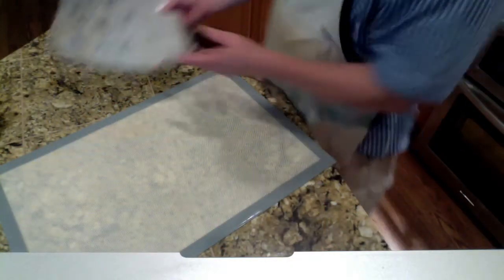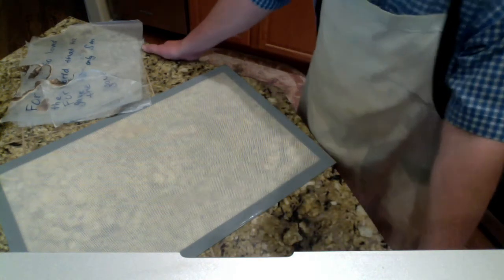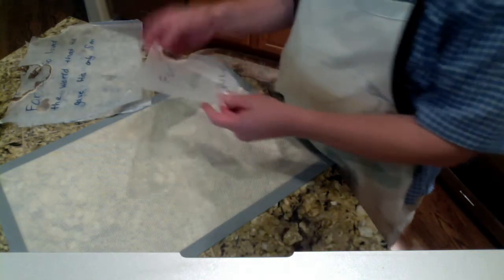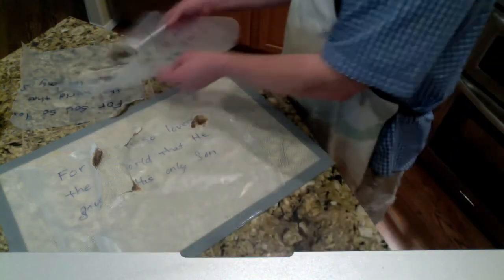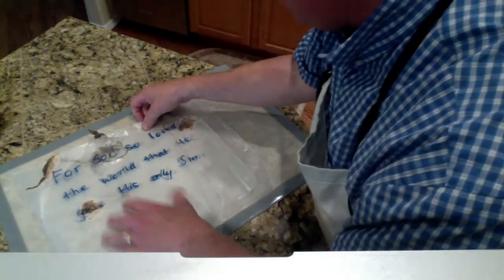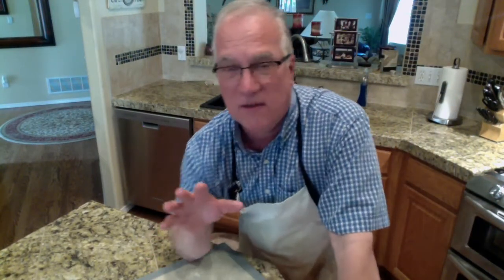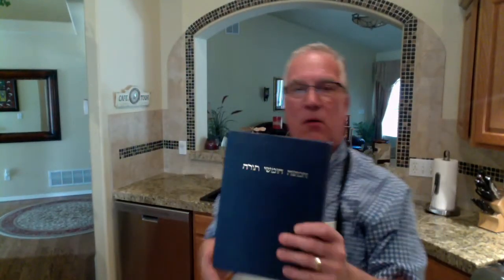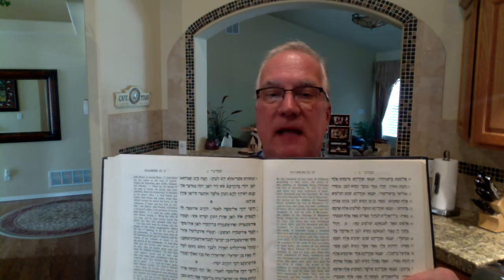Intro to Bible Week 4